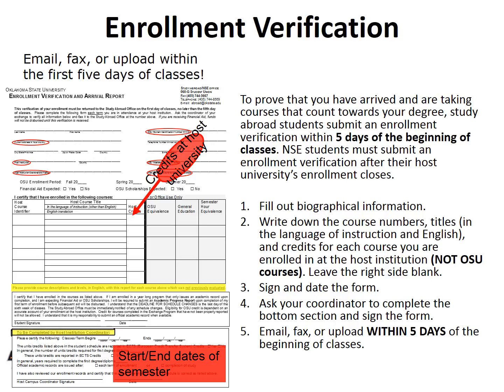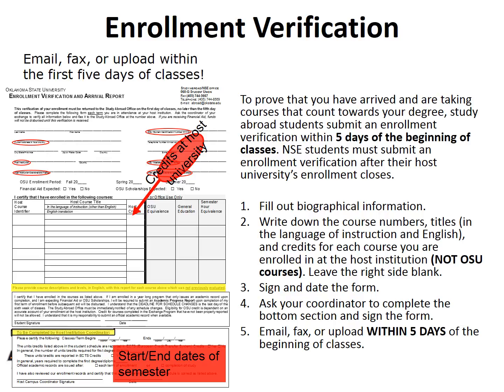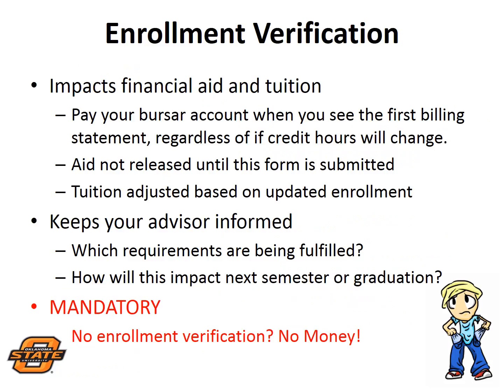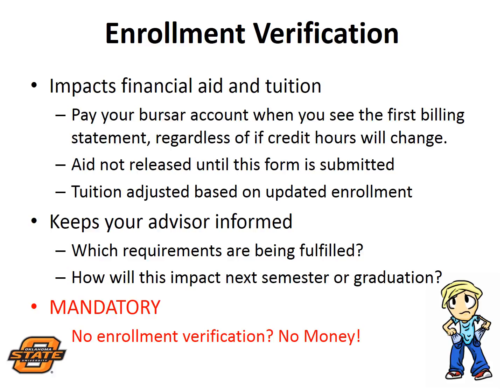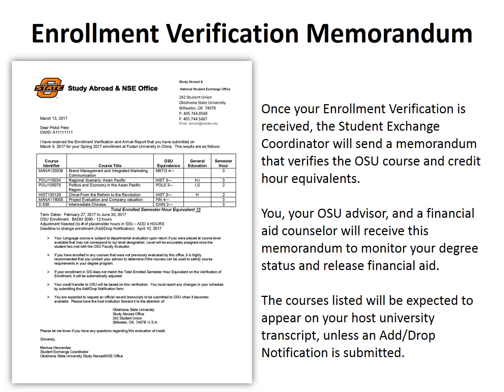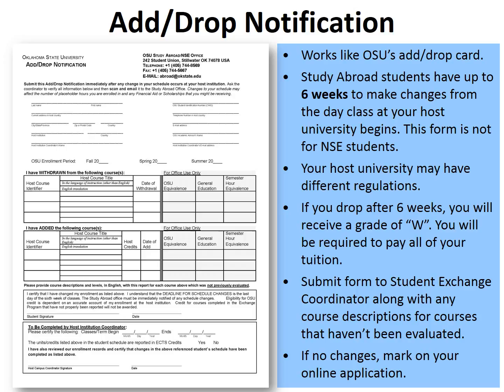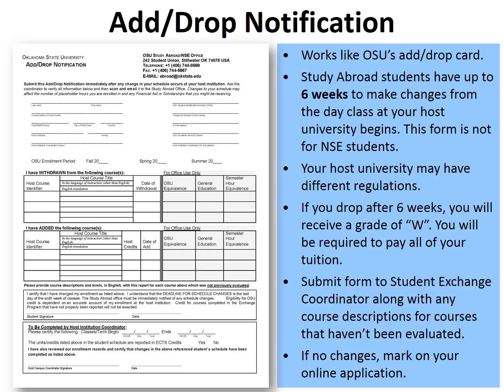OKState Study Abroad/ NSE Orientation Video 6: Academics- While Abroad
This is the sixth orientation video for the OKState Study Abroad/NSE Office. This video looks at enrollment at your host institution and what you must do while you are abroad to ensure you are meeting all academic requirements at Oklahoma State. It discusses the Enrollment Verification Form, Add/Drop Notification, and Block Tuition Waivers for Reciprocal Exchange and NSE Students